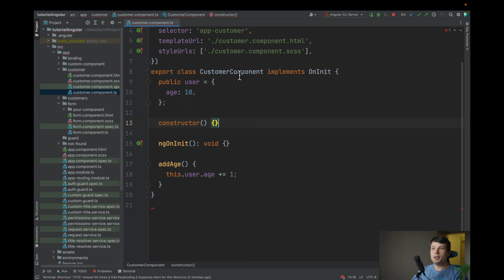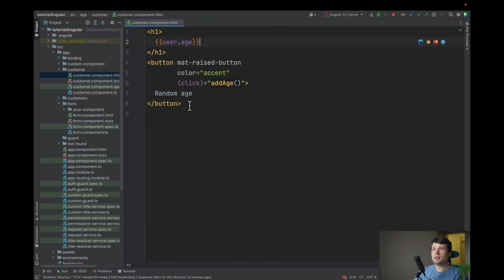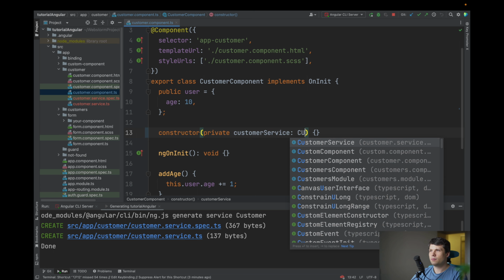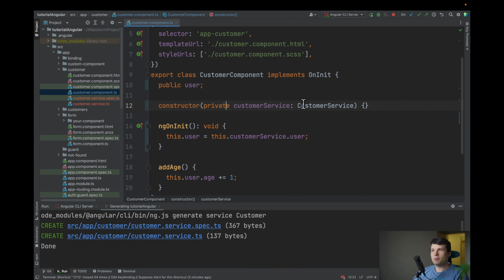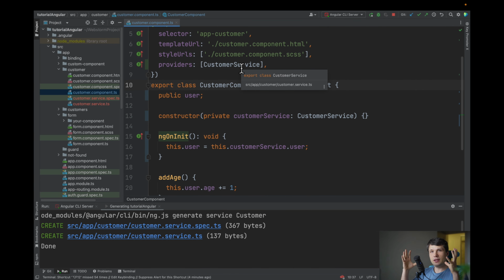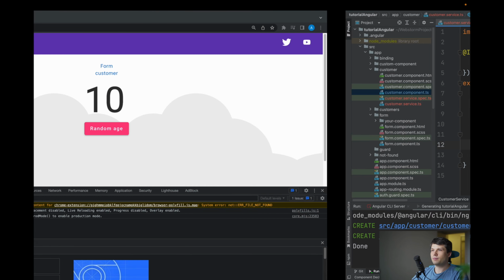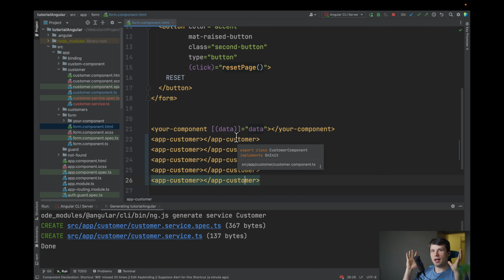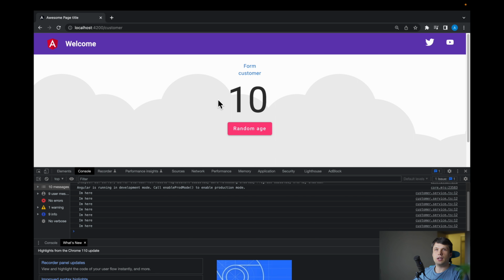Angular - How to refresh service values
Angular tutorial. This is refresh service values, make service local

0:00 Use case
3:53 Trying to learn piano